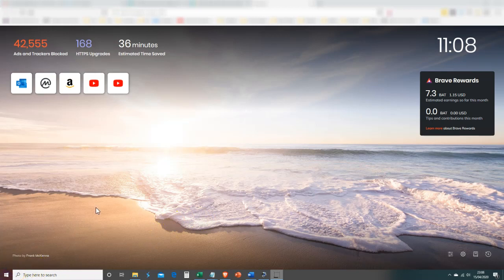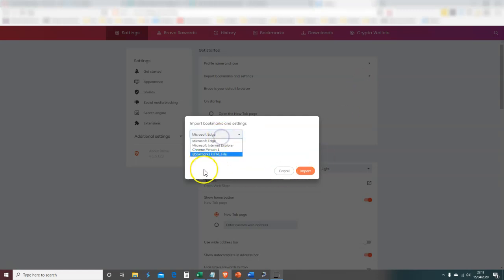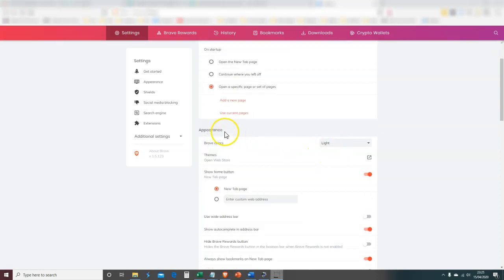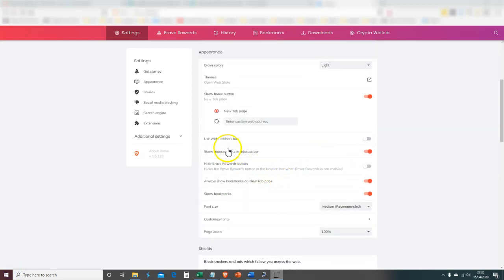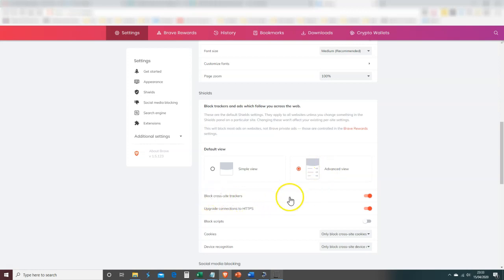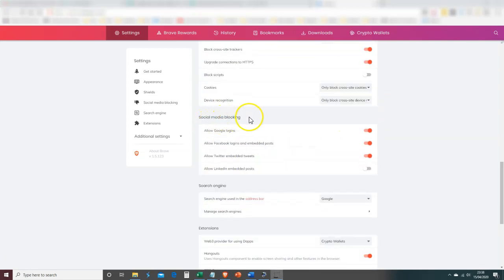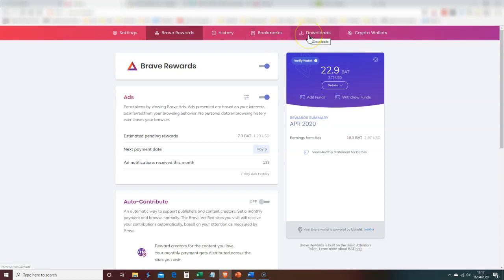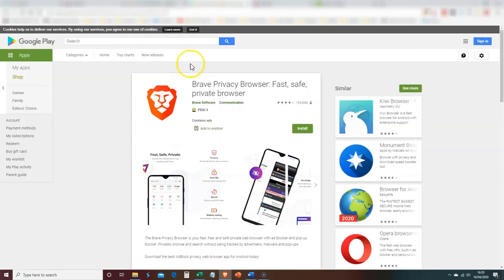📺Brave internet browser | Browser for windows 💰💸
Earn More free crypto by using the :-

⏱ Time Stamps

0:28 - Setting Tab
0:38 - Rewards screen
1:08 - Going through Browser Settings
1:14 - Import Bookmarks from Chrome
2:20 - Brave Browser Appearance
5:44 - Shortcuts
6:51 - Download Extensions
7:15 - Brave Browser for Android Smart Phones

Brave Internet Browser

This video is a follow on from by previous video on how to earn crypto by using the brave browser.

You can earn free crypto on a daily basis by doing something you would be doing on a daily basis